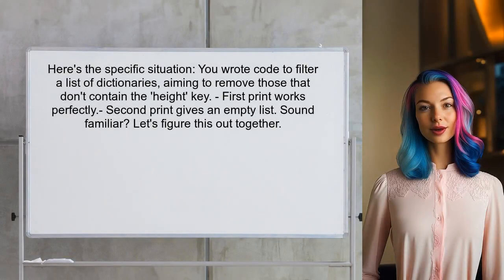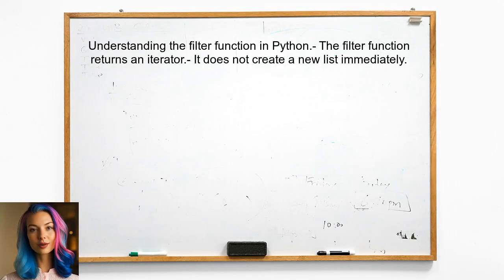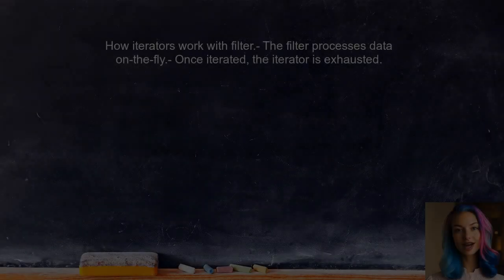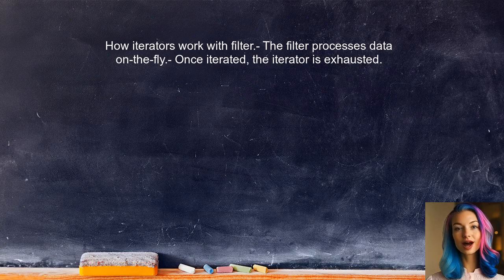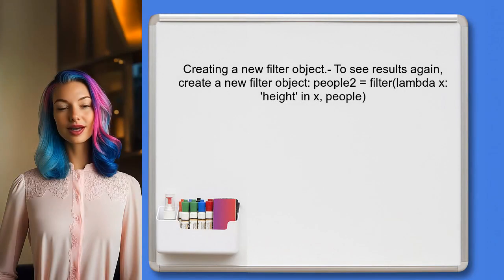Why Does My Filter Object Become Empty After Iteration? Common Issues Explained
In this video, we dive into a common yet perplexing issue faced by many developers: why does a filter object become empty after iteration? Whether you're working with JavaScript, Python, or another programming language, understanding the nuances of filter methods and iteration is crucial for effective coding. Join us as we explore the typical pitfalls and provide clear explanations to help you troubleshoot and avoid these frustrating scenarios in your projects.

Today's Topic: Why Does My Filter Object Become Empty After Iteration? Common Issues Explained

Related to